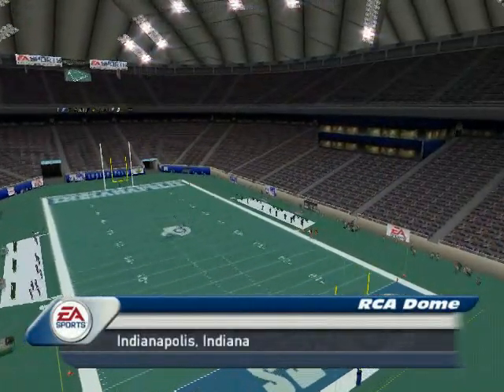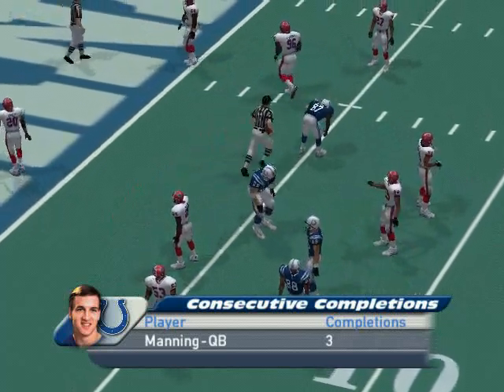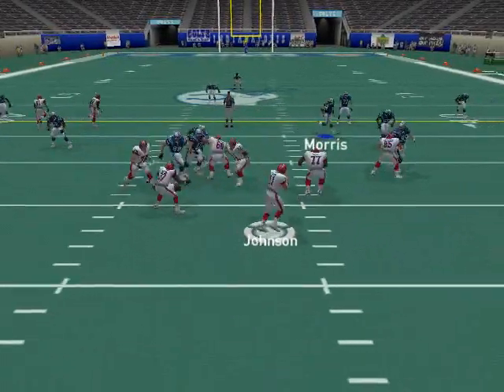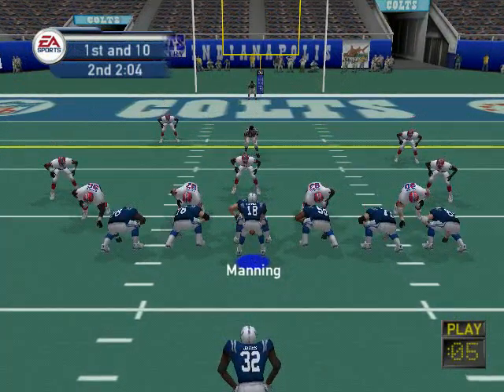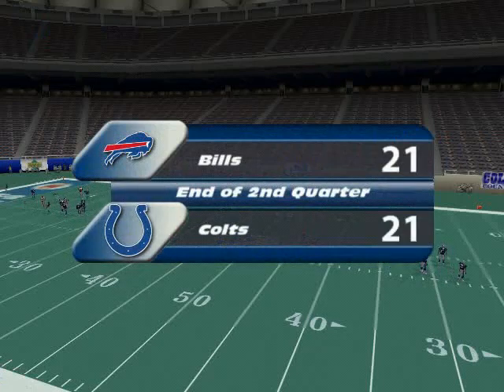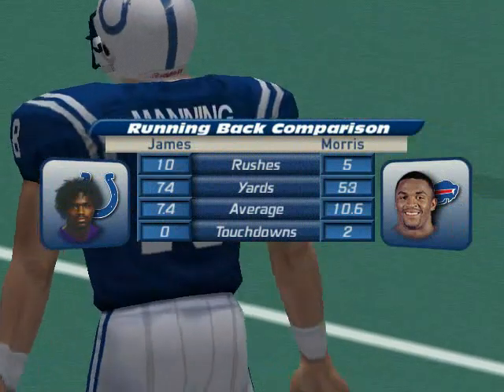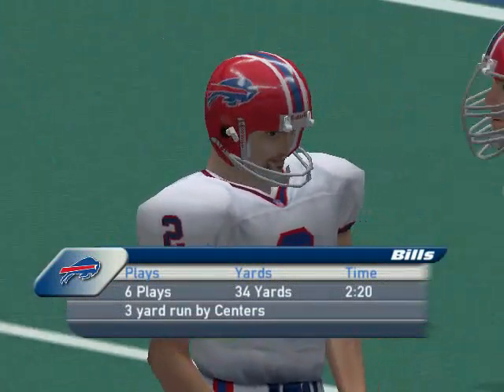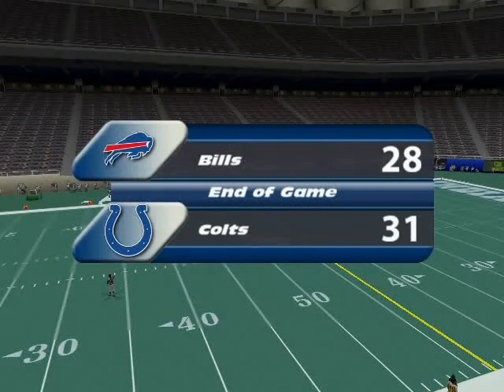MADDEN 2002 Buffalo Bills @ Indianapolis Colts 01 02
Indianapolis, 23rd September 2001